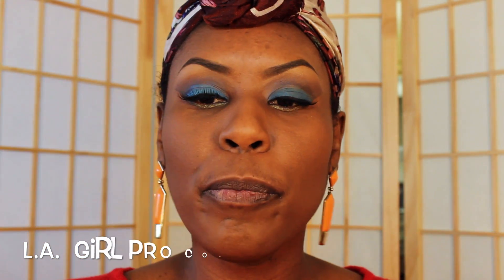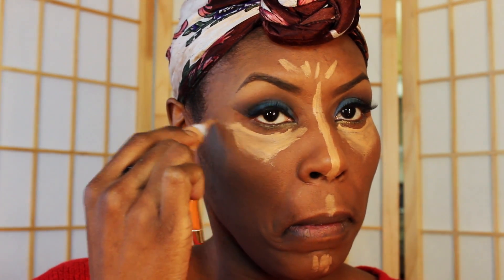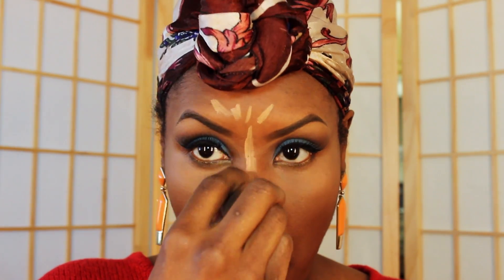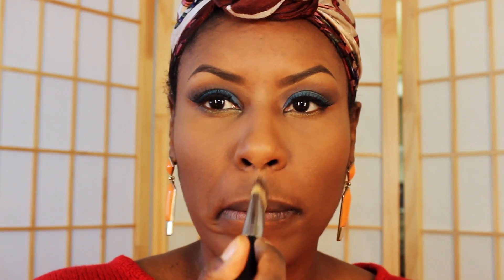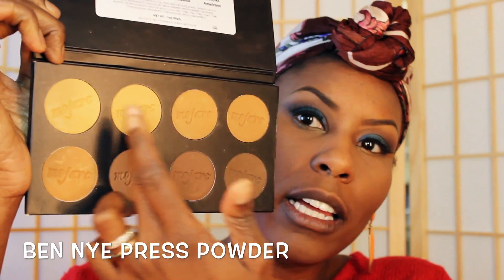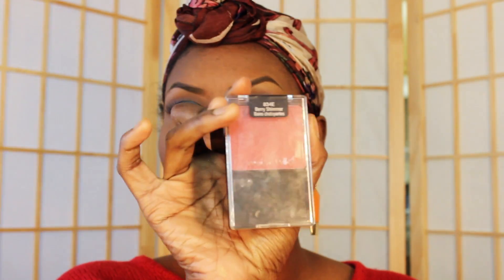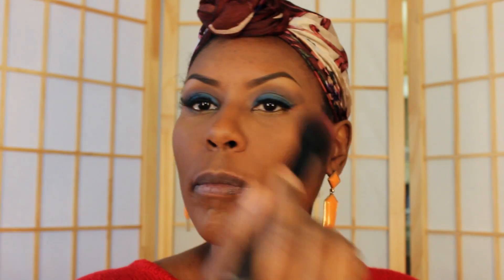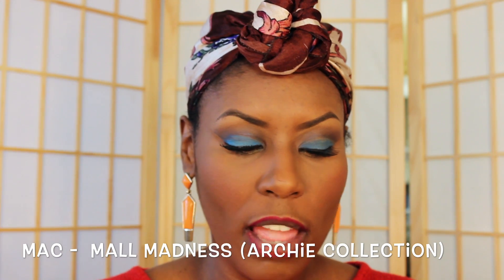How I Highlight and Contour my face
Hey there ladies, in today's video, I tackle the hot topic of highlighting and yes, of course, contouring. I get about two to three questions a week asking what techniques I use for both. So, what better way to answer you all, than a video!

_________________ Contact ____________________________

_________________ Previous video  ________________________

_________________ Products used________________________

Ben Nye - Press Powder
Mac Gloss - Mall Madness
Mac Liner - Beet
Eye Brows - Anastasia dip brow

Company : Chocolate Hair
Product: Chocolate Bundle Remy Hair

100% Unprocessed Virgin Hair. All cuticles are one direction meaning it is less likely to tangle, last longer and the texture at its natural state. Available in colors 1, 1B, 2, and 4, **ONLY** Natural (can dye/bleach).
The natural color can be dye/bleached because it has not yet been processed.

Correction - 12, 14, 16 inches
or purchase it in beauty supply stores NATIONWIDE